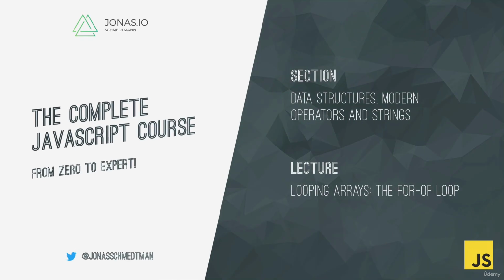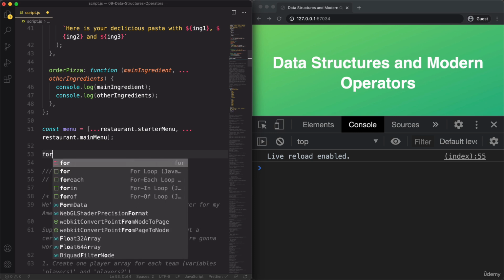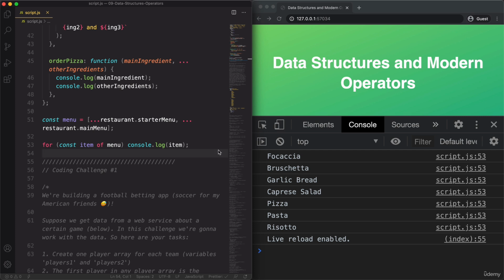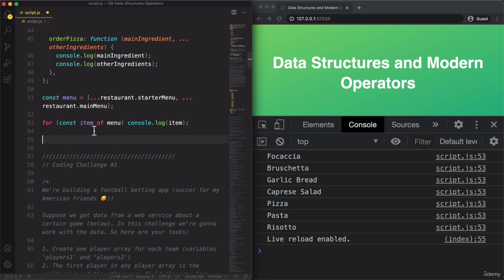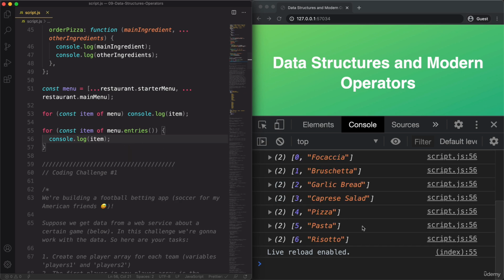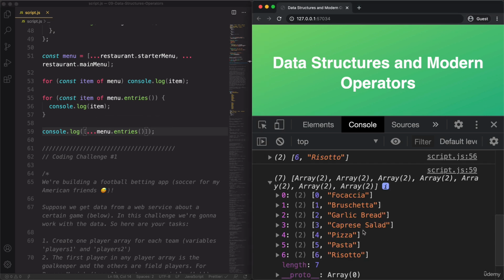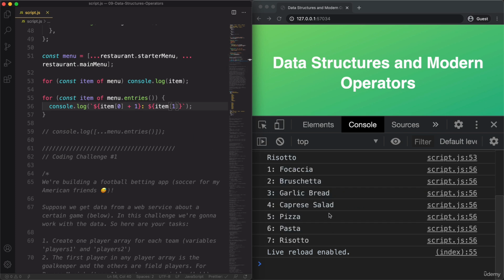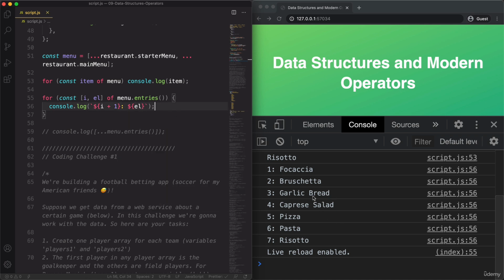117 Looping Arrays The for of Loop